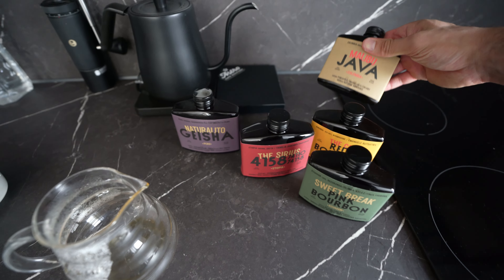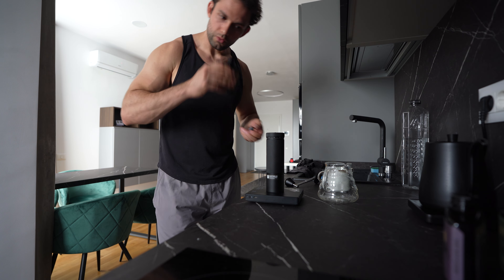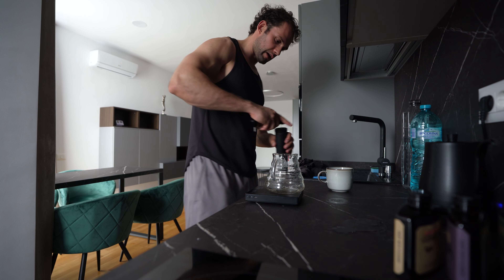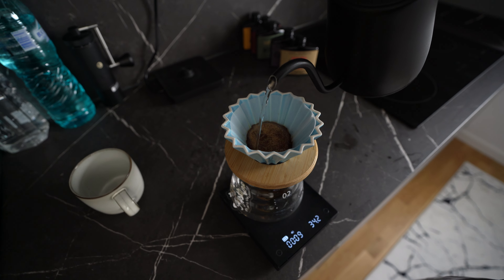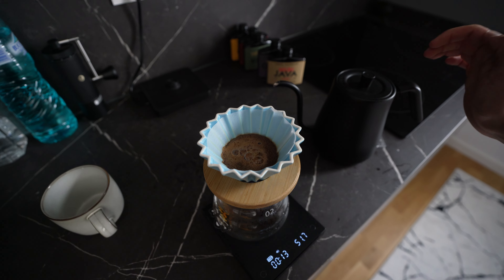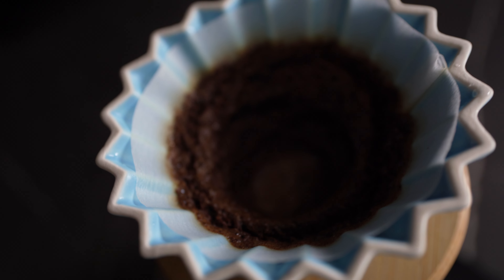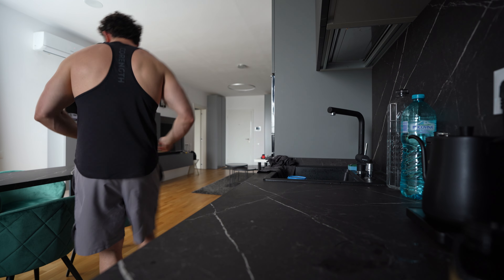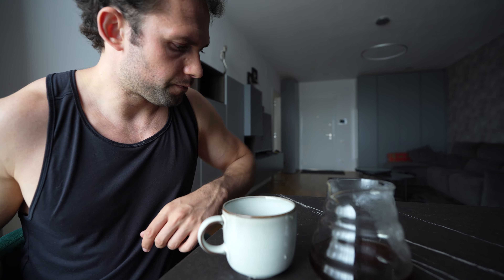How to make good V60 Coffee Step by Step guide with Timemore S3 Grinder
🤟Main Vloging Channel:  @VladMatei

In this video, I’ll show you how to brew an exceptional cup of V60 coffee using the Timemore Grinder S3. With the right grind size and brewing technique, you can unlock the true flavors of your specialty coffee. I’ll guide you step-by-step, demonstrating how to use the Timemore new Grinder S3 for a precise medium-fine grind, perfect for your V60 setup. Watch as we highlight the unique features of the Timemore Grinder S3 and why it’s a game-changer for home baristas. By the end of this video, you’ll be able to brew café-quality coffee with confidence, thanks to the Timemore new Grinder S3. Enjoy a perfectly balanced cup every time!

Step-by-Step Guide to Making V60 Coffee with an Origami Dripper with the Timemore Grinder S3
Ingredients & Equipment:

15g of specialty coffee, ground for V60 (medium-fine grind)
Origami dripper
V60 filter paper
Timemore S3 grinder (already set to V60 grind size 6,5)
250g filtered water (heated to 92-96°C / 198-205°F)
Timemore Gooseneck kettle
Timemore Scale
Mug or server

Brewing Instructions

⭐️Prepare Your Equipment:
Place the Origami dripper on top of your mug or server.
Fold the V60 filter paper along the seam and insert it into the dripper.
Rinse the filter with hot water to eliminate any paper taste and to preheat the dripper and mug. Discard the rinse water.

⭐️Grind the Coffee:
Weigh 15g of specialty coffee and grind it using your Timemore S3 grinder, set to a medium-fine grind size (similar to table salt) for me was 6.5

⭐️Add Coffee Grounds:
Pour the ground coffee into the filter, gently tapping the dripper to level the coffee bed.

⭐️First Pour - Bloom:
Start your timer and pour 50g of hot water evenly over the coffee grounds. Make sure all the grounds are saturated. This step is called the bloom, and it allows the coffee to release trapped gases.
Let it bloom for 30 seconds.

⭐️Second Pour:
At 30 seconds, start pouring another 100g of water in slow, concentric circles, beginning from the center and moving outwards. Avoid pouring directly on the filter edges.
This should take you until around the 1:00 mark.

⭐️Third Pour:
Continue by pouring the remaining 100g of water in the same circular motion until you reach a total of 250g of water at around 1:30. Try to keep a steady flow rate and avoid pouring too quickly.

⭐️Final Drip:
Allow the water to drain completely through the coffee bed. The total brew time should be around 2:00 to 2:30 minutes. If the brew is too fast or too slow, adjust your grind size or pouring technique for the next attempt.

⭐️Serve & Enjoy:
Once the water has fully drained, remove the dripper and discard the used filter and grounds.
Swirl your mug or server to mix the coffee evenly and pour it into your cup.

⭐️Taste & Adjust:
Taste your coffee and take notes on the flavors. If it tastes too bitter or strong, consider a coarser grind or a faster pour next time. If it’s too weak or sour, try a finer grind or a slower pour.
By following these steps, you’ll be able to brew a well-balanced cup of V60 coffee with your Origami dripper, highlighting the nuanced flavors of your specialty beans.